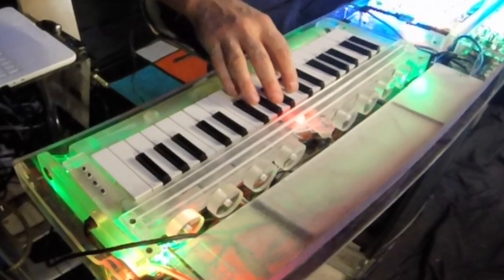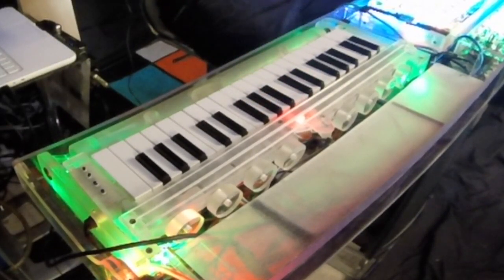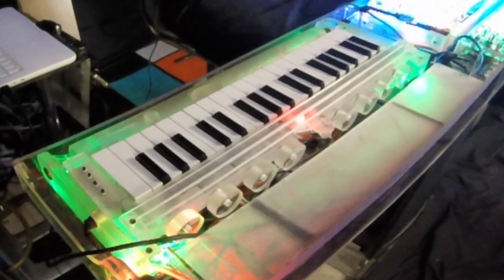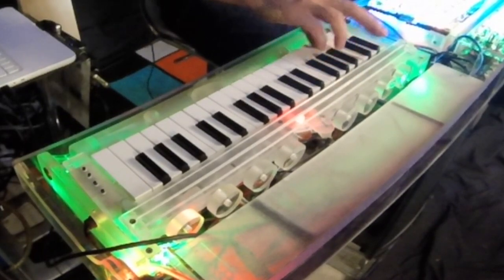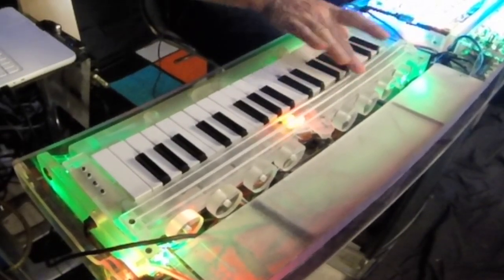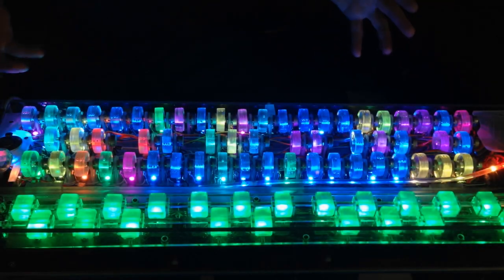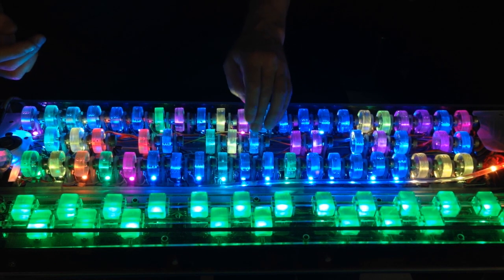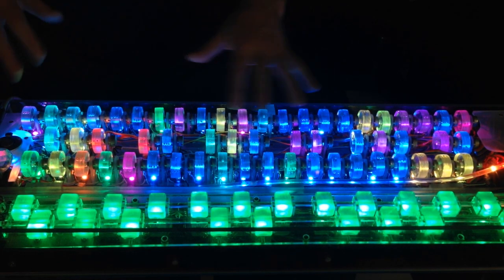Claude Controller Now in Technicolor!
This is a demo of my new, improved Arduino-based MIDI controllers including the Vibe Bar (whammy bar fo keyboard) and the Claude Controller - 57 wheels in a keyboard-like layout mapped to all the synth & FX parameters for total expression. A new, more complete way to play. Real-time, complex timber control you can notate!
Knobs require a whole hand to move just one. The CC allows you to independently articulate 5 or 10 parameters simultaneously.
It also offers a 'standard' platform to teach synthesis for performance & composition. Need more controls - add more octaves. I'd like to see one of these  mapped to a huge Moog or Eurorack modular!! Endless sound design possibilities.